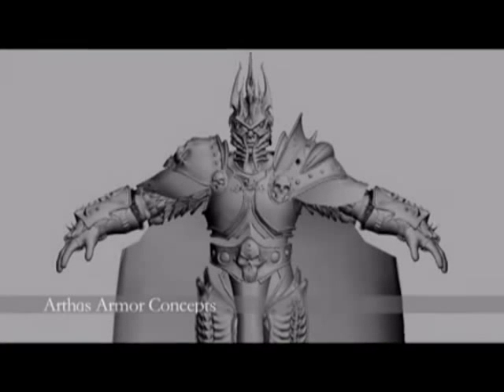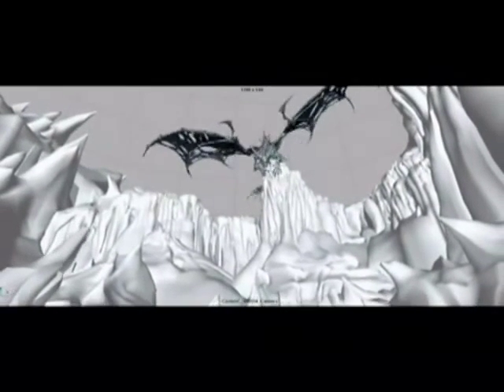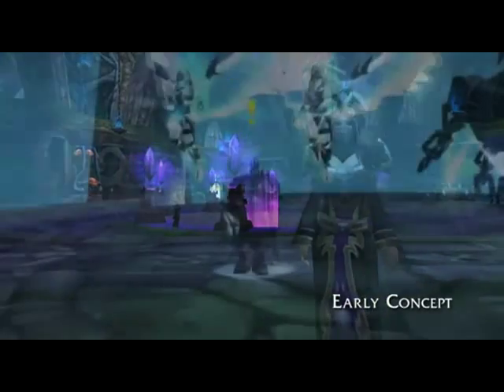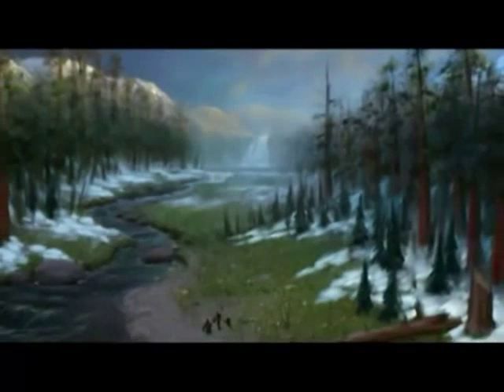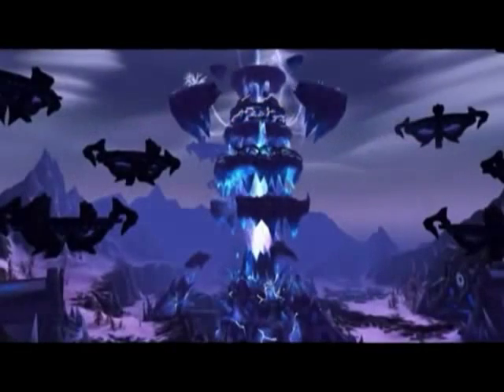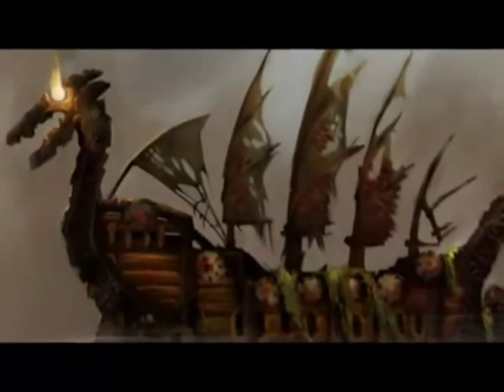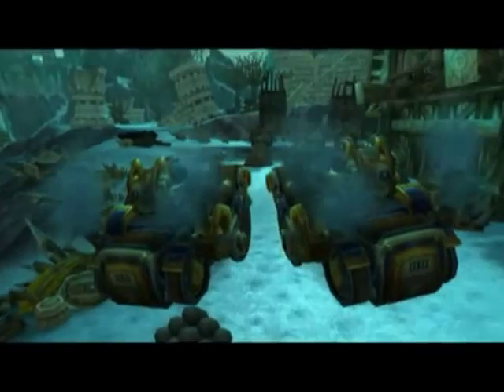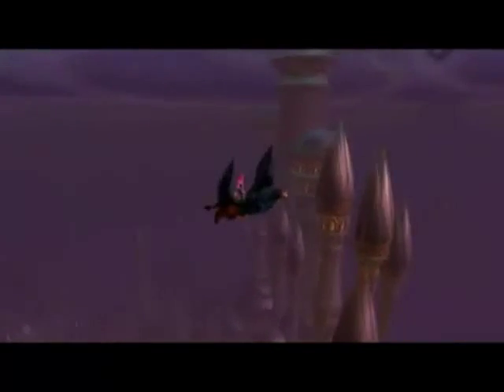WORLD OF WARCRAFT WRATH OF THE LICH KING BEHIND THE SCENES DVD (WOW WOTLK)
Wrath Of The Lich King  BEHIND THE SCENES DVD

WOTLK BEHIND THE SCENES DVD